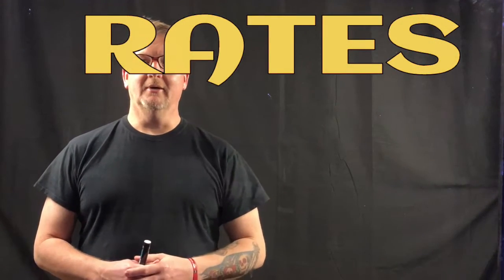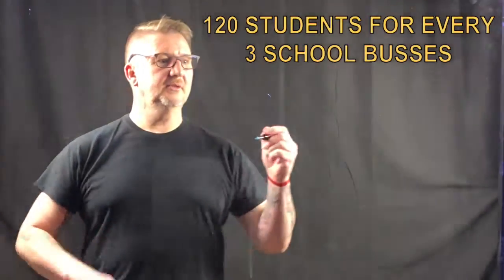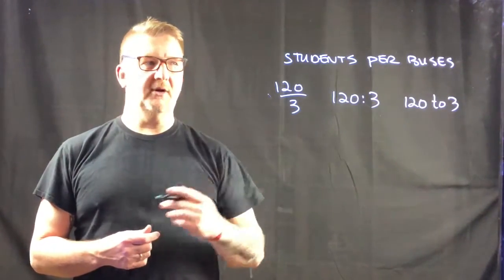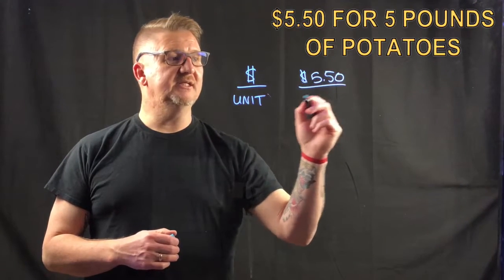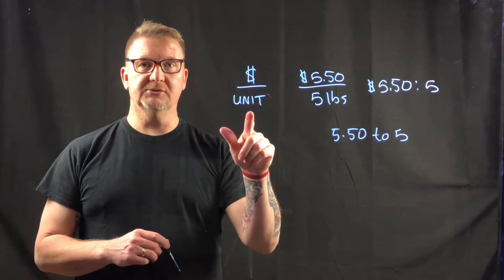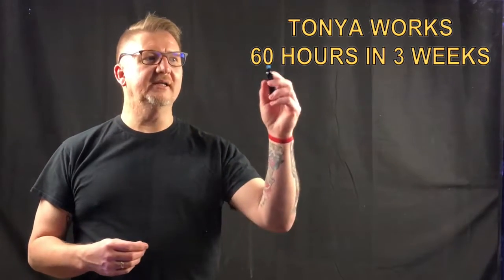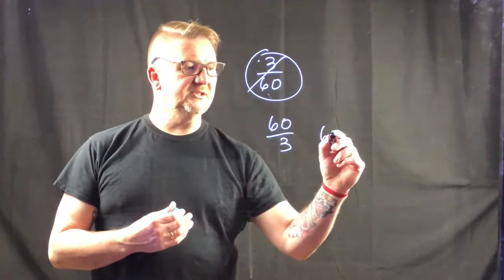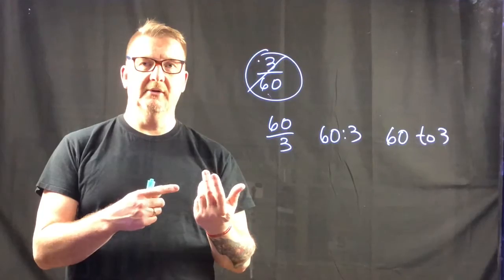Rates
This video covers rates